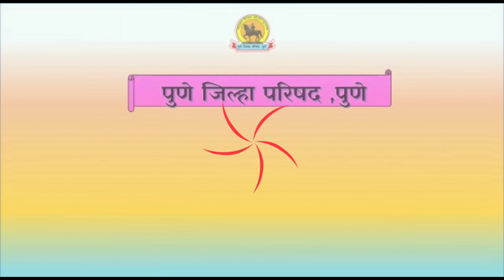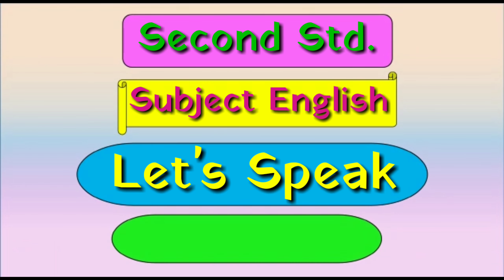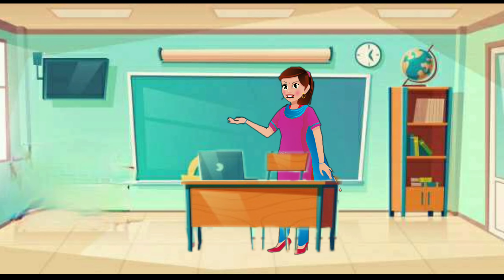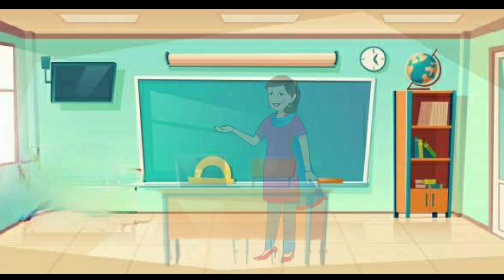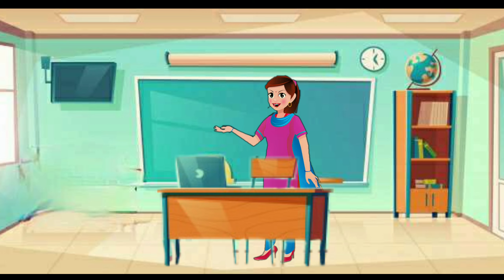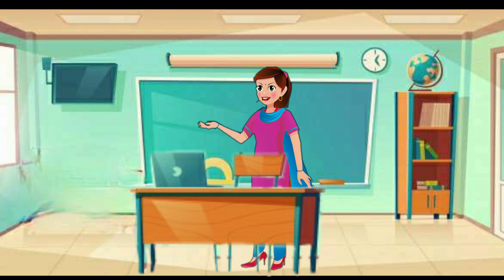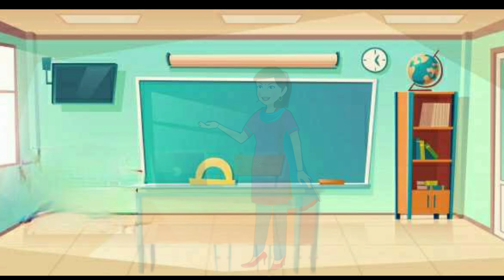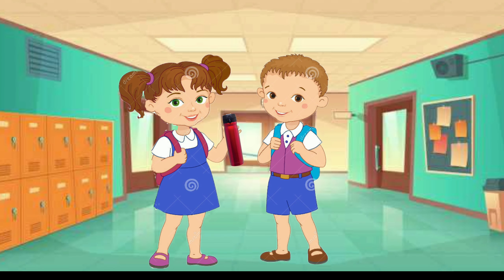Std.2nd English Page 41 Let's Speak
Ruksana Shaikh Indapur, Pune